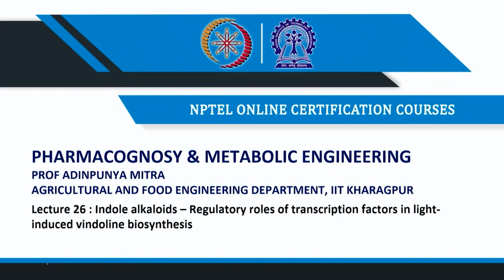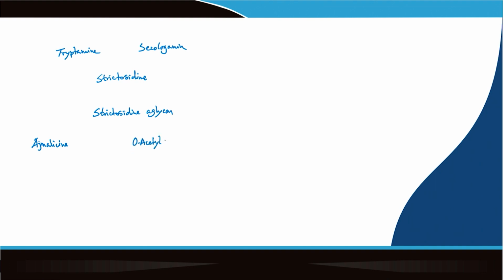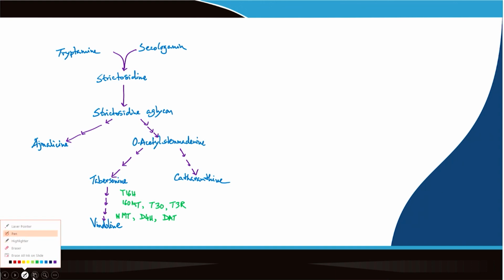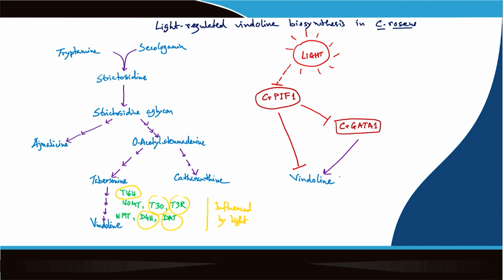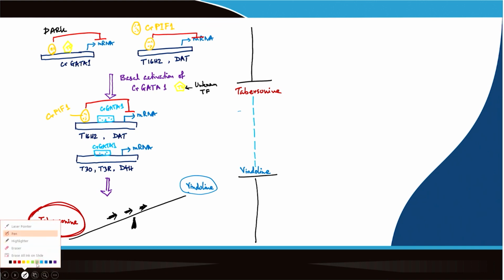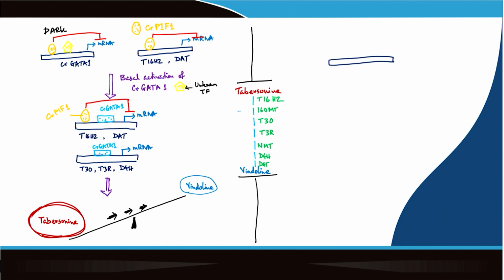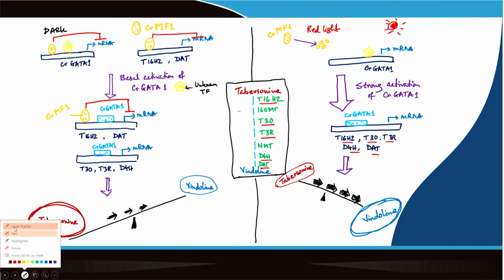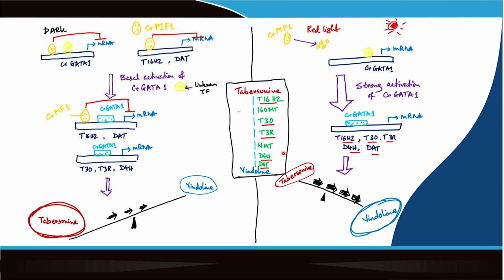Lecture 26: Indole alkaloids â¬ Regulatory roles of transcription ......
Title: Lecture 26: Indole alkaloids â¬ Regulatory roles of transcription factors in light-induced
Subject : Biotechnology